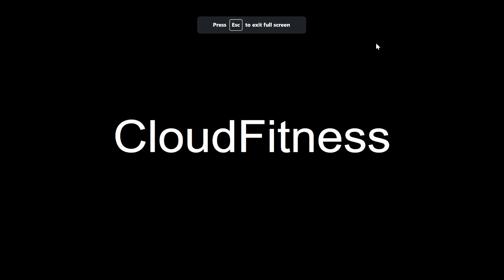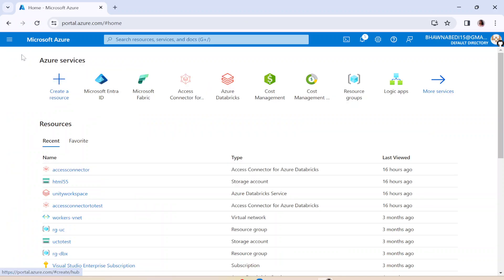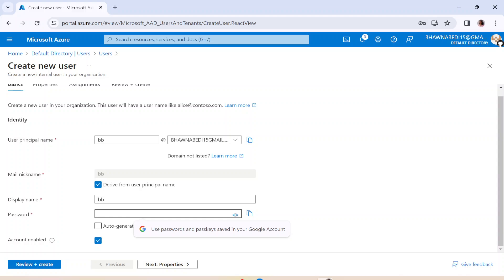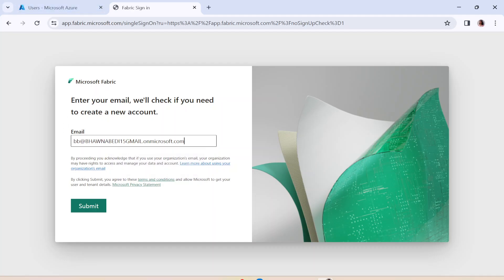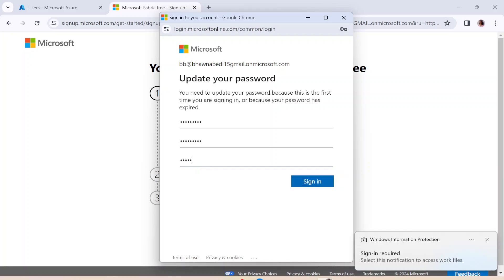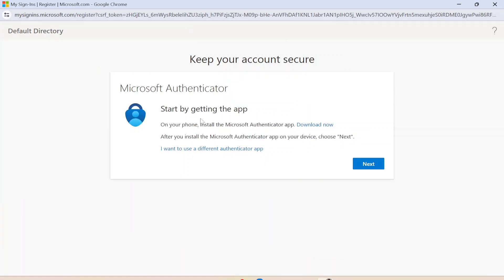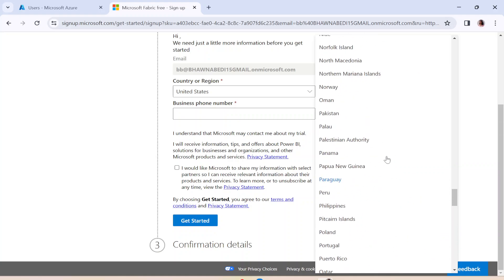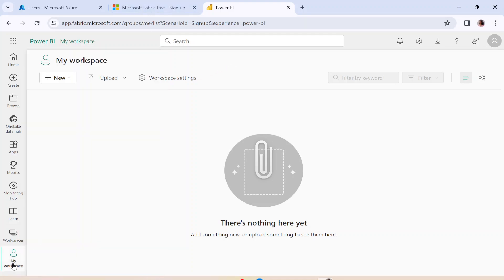#1 Create a free Microsoft Fabric account using personal Email